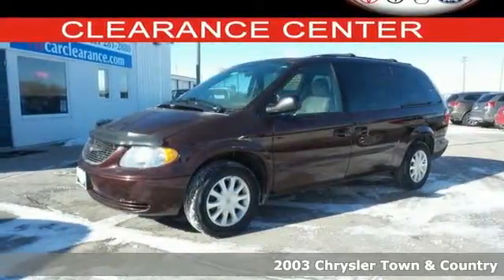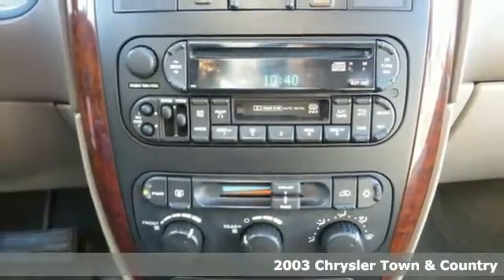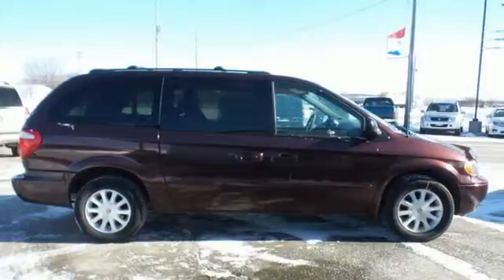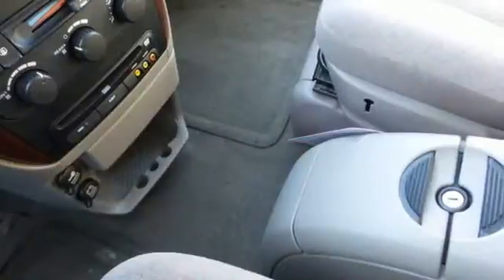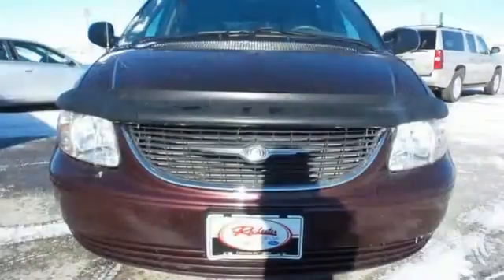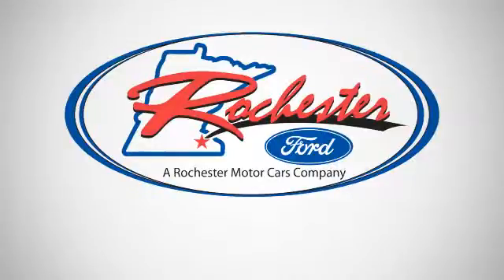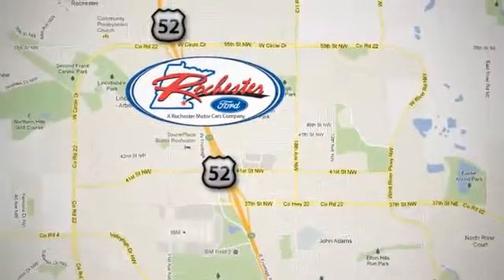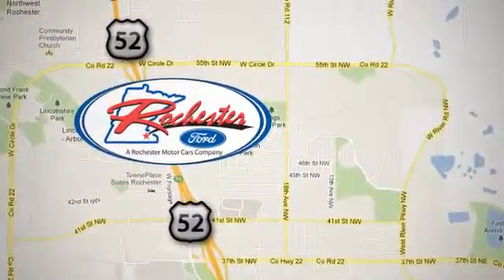Used 2003 Chrysler Town & Country Rochester MN Winona, MN SA16396 - SOLD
Year: 2003
Make: Chrysler
Model: Town & Country
Trim: LX
Engine: 3.8L V6 OHV
Transmission: 4-Speed Automatic
Color: Purple
Mileage: 158441
Stock #: SA16396
VIN: 2C4GP44L63R366092

Address:
4900 Hwy 52 North